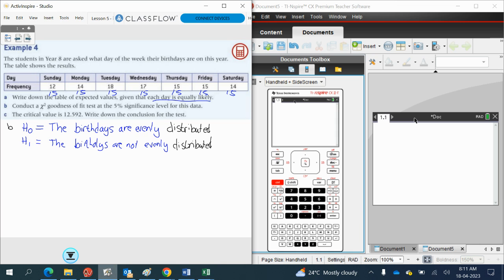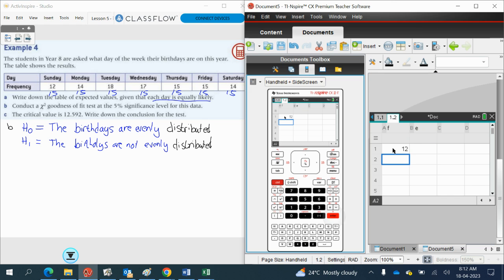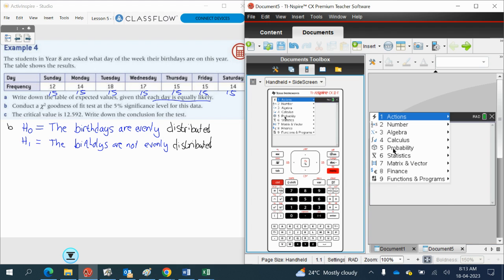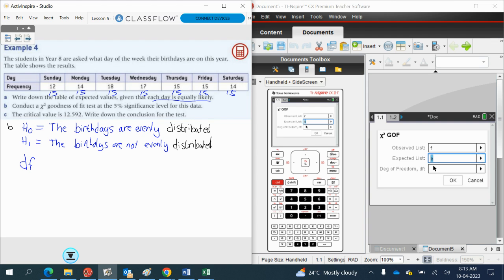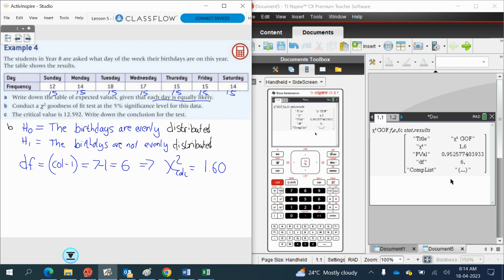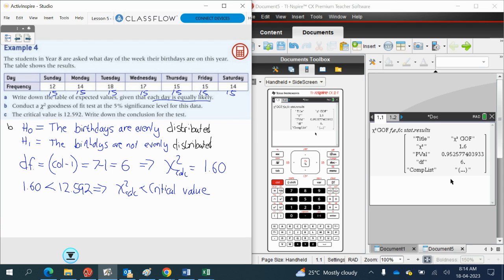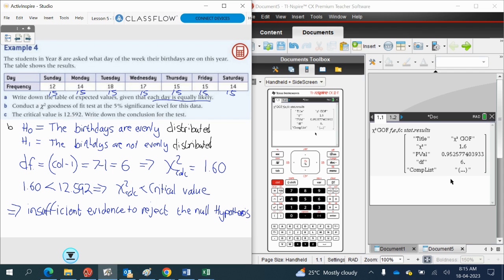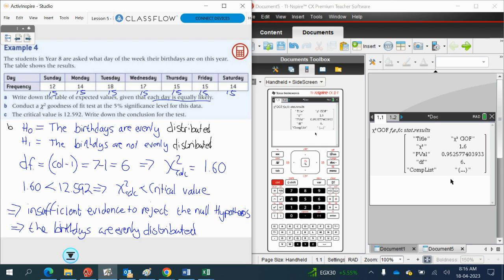AISL: Chi-Squared Goodness of Fit Test (χ²- GoF) TiNspire